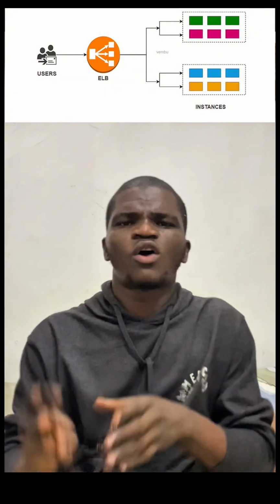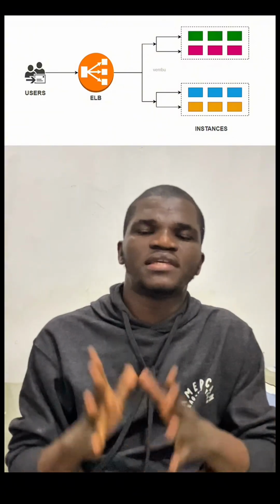Day 46 : AWS Load balancer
⚖️ AWS Load Balancer Explained Simply

Imagine Netflix releases a new season and suddenly millions of users start watching at the same time.

How does one server handle all that traffic?

It doesn’t.

That’s where a Load Balancer comes in. 🚀

☁️ What is an AWS Load Balancer?

An AWS Load Balancer sits in front of your servers and intelligently distributes incoming traffic across multiple EC2 instances.

Instead of sending all requests to one server:

User 1 ➜ Server A

User 2 ➜ Server B

User 3 ➜ Server C

This prevents any single server from becoming overloaded.

🎯 1. Traffic Distribution

The primary job of a Load Balancer is to distribute traffic evenly across multiple servers.

Benefits:
✅ Better performance
✅ Better availability

🌍 Real-world example:

Netflix, YouTube, banking apps, and e-commerce platforms all use load balancing to handle millions of users.

❤️ 2. Health Checks

A Load Balancer continuously checks whether servers are healthy.

Example:

✅ Server A = Healthy

❌ Server B = Down

✅ Server C = Healthy

The Load Balancer automatically stops sending traffic to the failed server.

Your users may never even notice the outage.

🔄 3. Smart Updates (Blue/Green Deployments)

Organizations rarely deploy updates directly to production.

Instead:

🔵 Blue Environment = Current version

🟢 Green Environment = New version

The Load Balancer gradually redirects traffic to the new version.

If something breaks?

Traffic can immediately return to the old version.

🎯 4. Canary Deployments

Want to test a new feature safely?

The Load Balancer can send:
 • 90% traffic → Current version
 • 10% traffic → New version

If everything works well, more users are gradually moved to the new release.

This reduces deployment risk.

🚀 5. Auto Scaling Integration

Load Balancers work closely with Auto Scaling Groups.

When traffic increases:

📈 New EC2 instances launch automatically.

When traffic decreases:

📉 Unused instances are terminated.

This helps organizations reduce costs while maintaining performance.

🧠 Quick Summary

✅ Distributes traffic

✅ Detects unhealthy servers

✅ Supports Blue/Green deployments

✅ Supports Canary releases

✅ Works with Auto Scaling

✅ Improves availability and resilience

A Load Balancer is one of the most important services behind modern cloud applications.

Without it, even powerful applications would struggle to handle large-scale traffic.